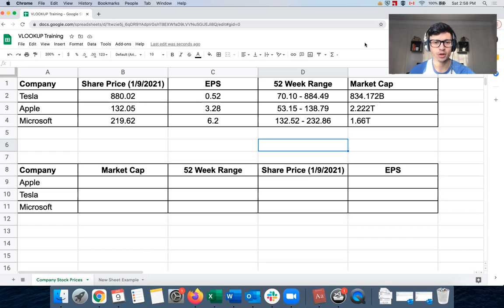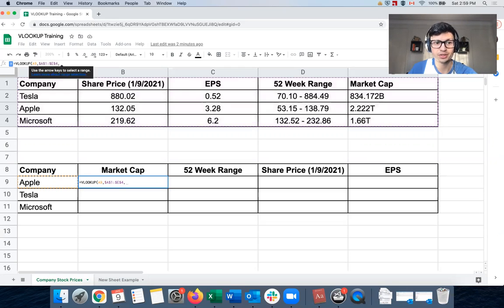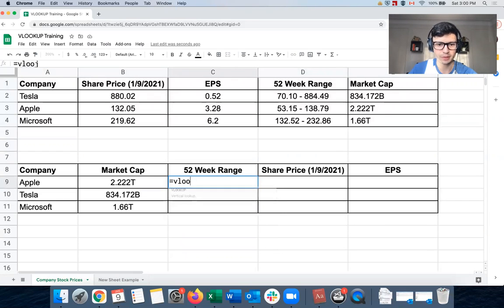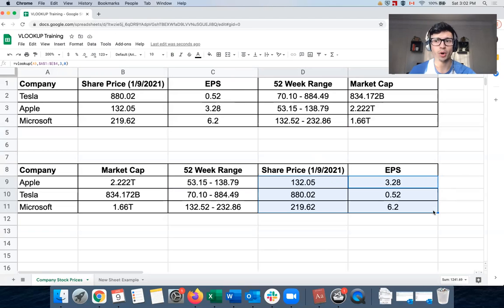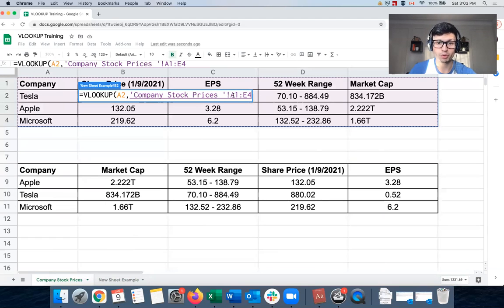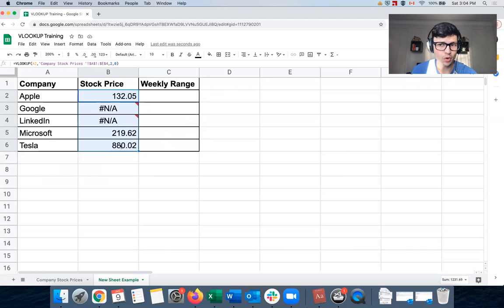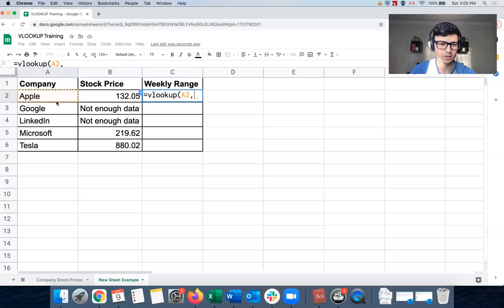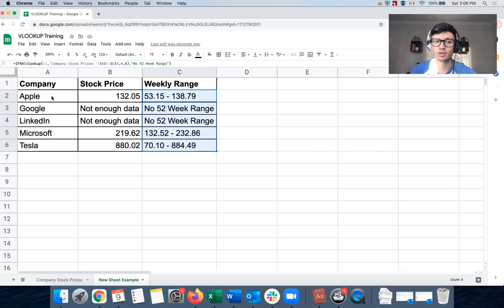How to use a VLOOKUP in Google Sheets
This is a video tutorial walking viewers through the steps of creating a VLOOKUP in Google Sheets (G-Sheets).

Steps to create a "=VLOOKUP" function:
1) Select your search key
2) Select the range of your existing data
3) Select your index / column # of the data you wish to pull
4) Select if you want to use ordering (True / False)

Additionally reviewed the "=IFNA" function, paired with a vlookup.